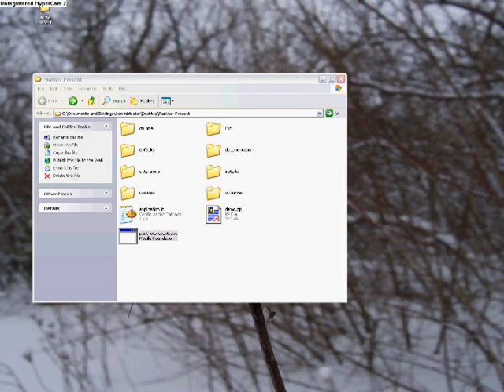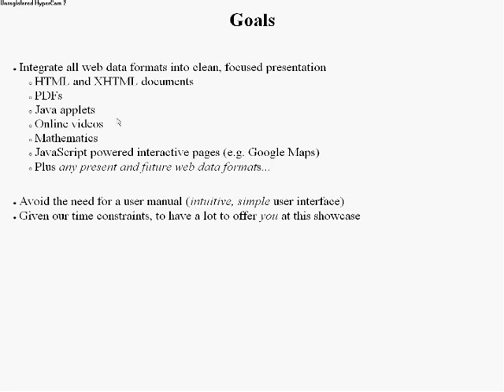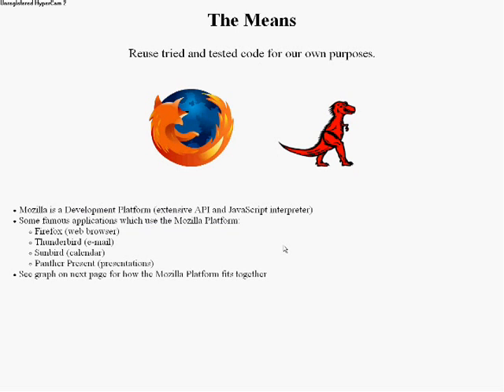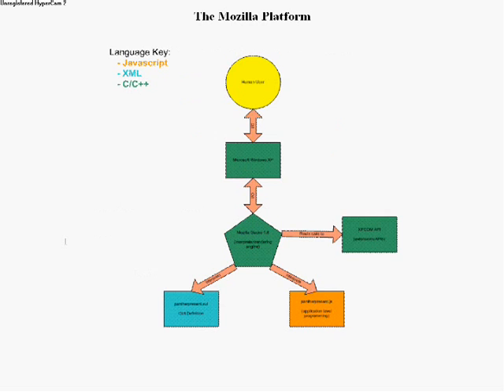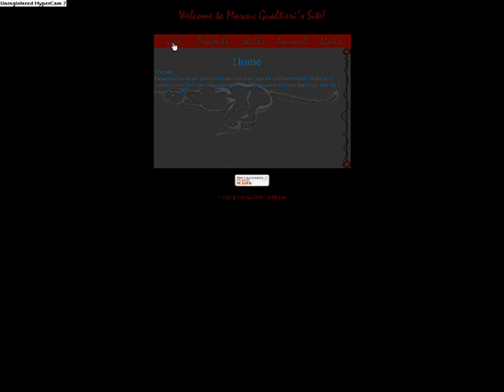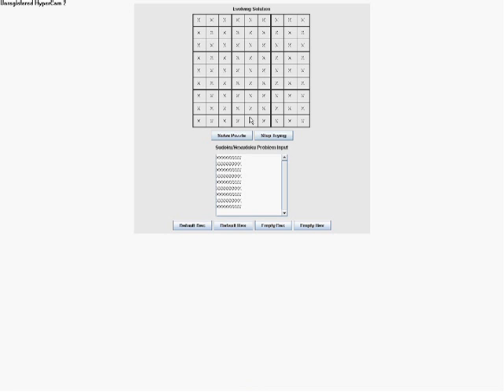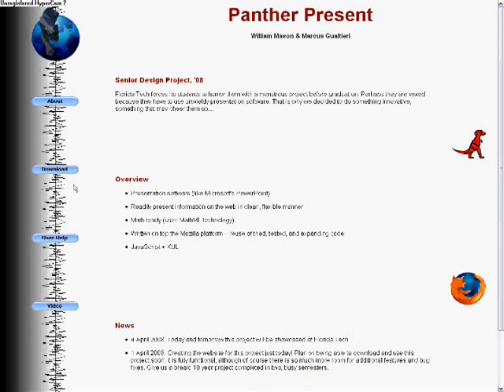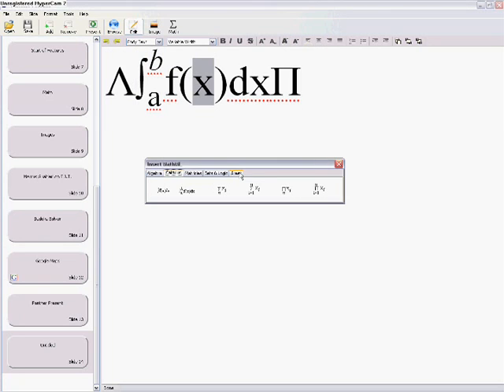Panther Present Demo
by
William Mason
Marcus Gualteri